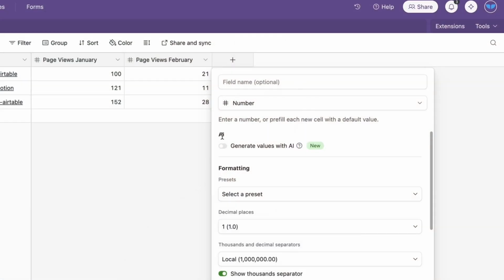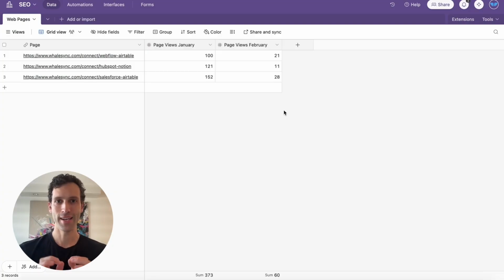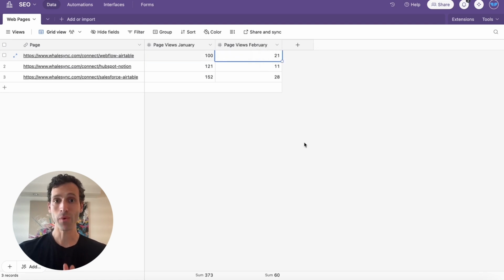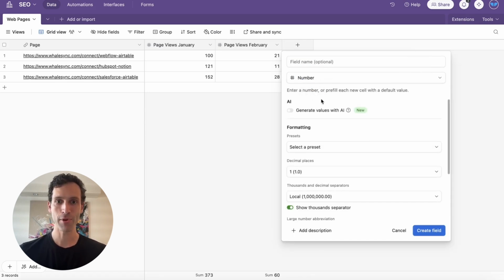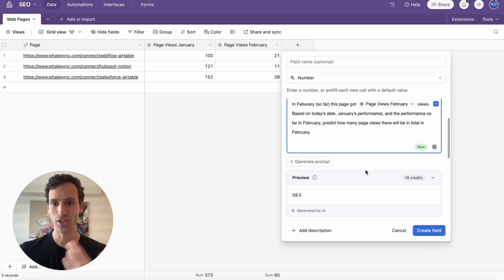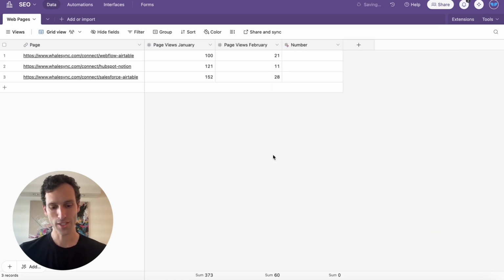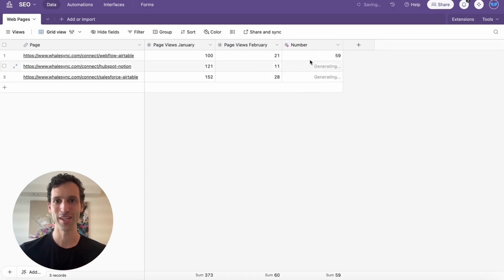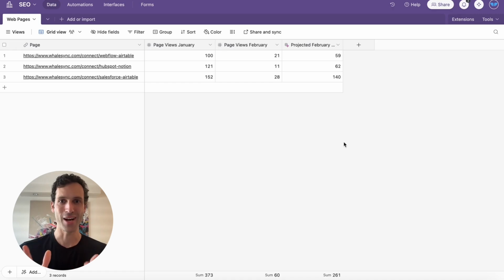How to use Airtable's new AI Number field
Learn about Airtable's new "AI Number field" in less than 3 minutes!

This new feature from Airtable is pretty game changing for anyone that works with datasets in Airtable.

In the video we'll cover:
- What Airtable's new AI number field is
- How to use it
- Use cases when it's valuable